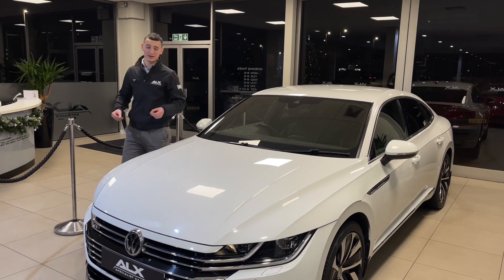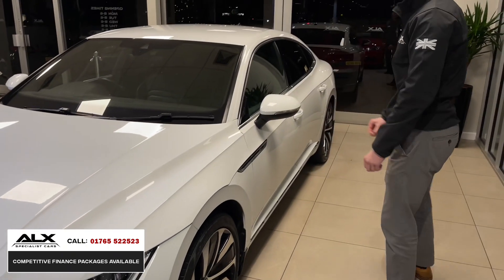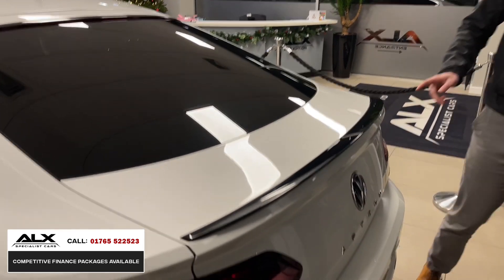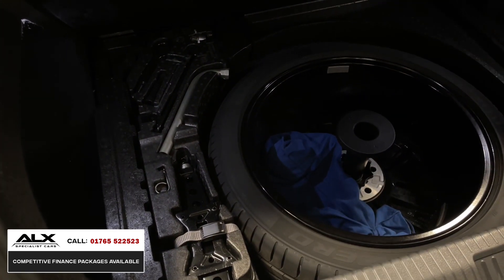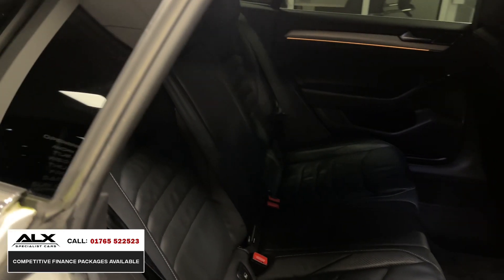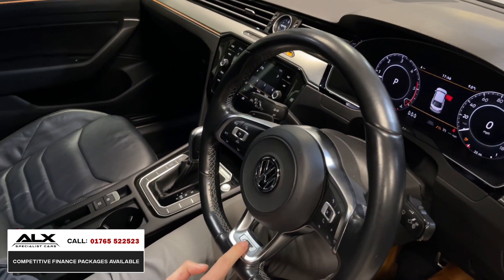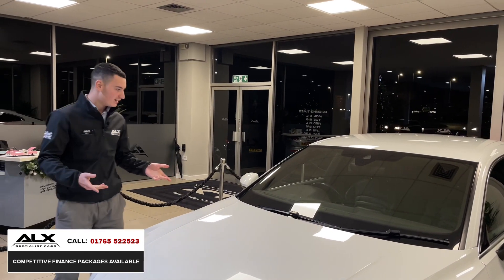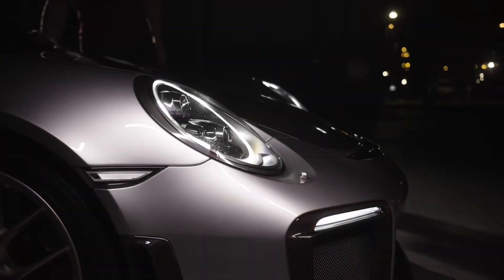VOLKSWAGEN ARTEON | Walk-Around | Features Review | Interior + Exterior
Volkswagen Arteon 2.0 TDI R-Line DSG

Spec
Adaptive Cruise Control
Lane Assist
Parking Sensors Front And Rear
19” Alloy Wheels
Full Size Alloy Spare Wheel

Walk-Around video